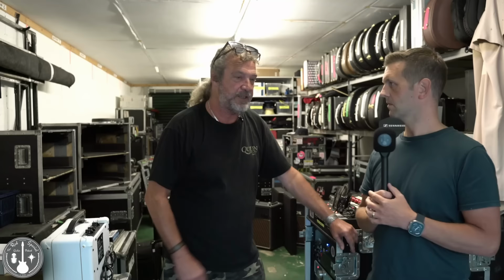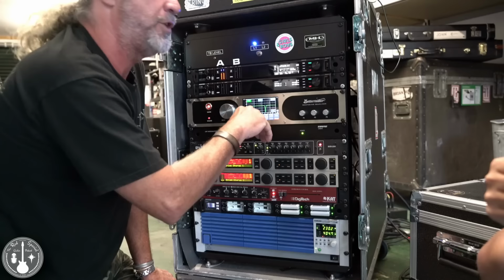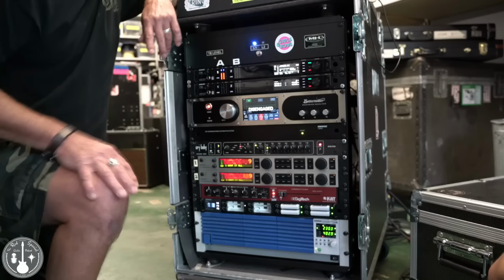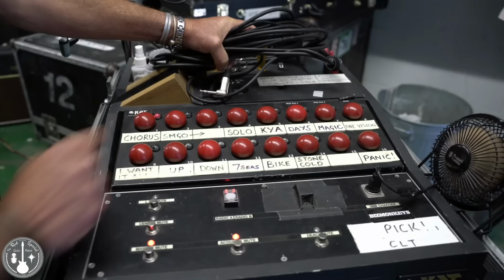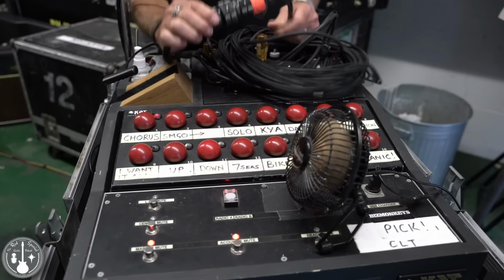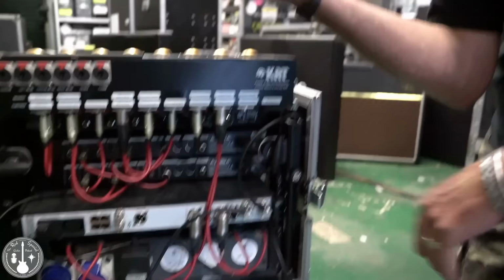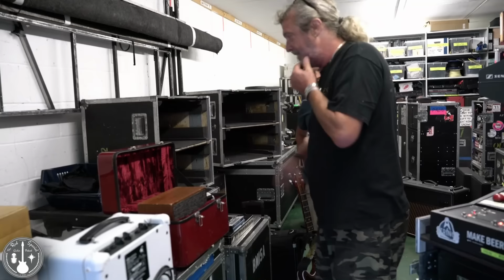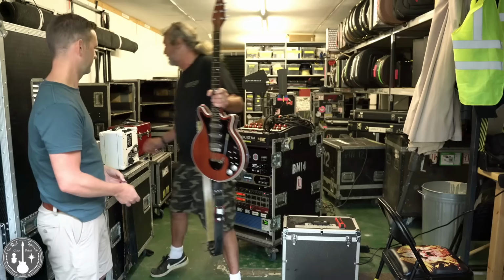Queen's Brian May 2023 US Tour Rig and Gear Rundown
Hello everyone.

In todays video I catch up with Brian May's guitar tech Pete Malandrone and we run through Brian's rig and gear for the upcoming 2023 US Tour with Queen and Adam Lambert.

We go through every part of Brian's current rig, discuss the back up mini rig and I get to play the original Red Special at full volume through Brian's custom KAT Amps - eek.

GEAR USED
- KAT RED-18 Strap-Mounted Treble Booster
- Shure ADX1 Body Pack Transmitter
- 2x Sennheiser antennae (A 1031-U Omni-directional & A 2003-UHF Passive Directional)
- Kikusui PCR1000MA Compact Power Supply (set to 230V AC 50Hz)
- Shure UA844SWB-E Antenna/Power Distribution System
- Shure AD4D AXT Digital Wireless Receiver (with spare)
- Shure SBRC Rack Mount Charger
- Bettermaker Mastering Equalizer
- Mike Hill Services Custom Switching System
- Cry Baby DCR-2SR Rack Wah
- KAT MIDI Switcher for TCs
- TC Electronic G-Major/2 (with spare)
- KAT Rack Mounted Digitech Brian May Pedal
- 3x KAT BM AC30 Special, separated by KAT acoustic panels
- KAT Deacy Amp

Massive thanks to Brian May, Pete Malandrone and Nigel Knight for helping me get this done.

is THE PLACE to shop for Brian May Electronics.

as why not! Remember if you sign up as a Podcast Patron you received discount on Brian May related items.

Want to know more about the Red Special Guitar Podcast and what we are up to?

Are you Getting into the Red Special and are looking for the right guitar Community to share content or even ask Questions?!

Join the Facebook Red Special Guitar Forum! We are a Community who share many Information on the red special and help Many others, Join today 👇

Also I want to make a shoutout to our Editor Mr Andrek Hernandez from Red Special Tribute. Make sure to check out his youtube channel and Instagram for some cracking content.

Keep safe and catch you later
The Red Special Guitar Podcast